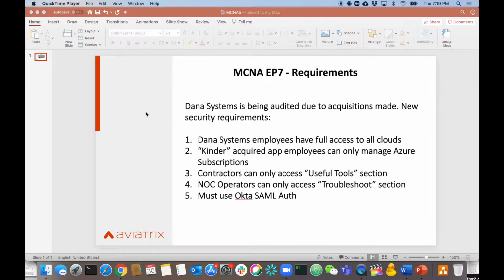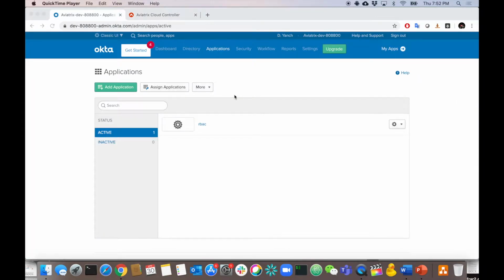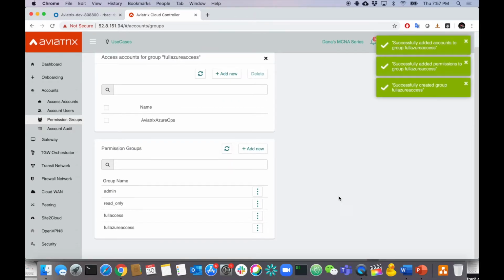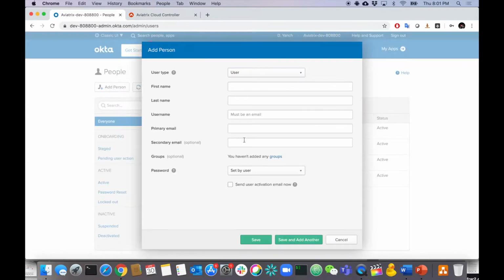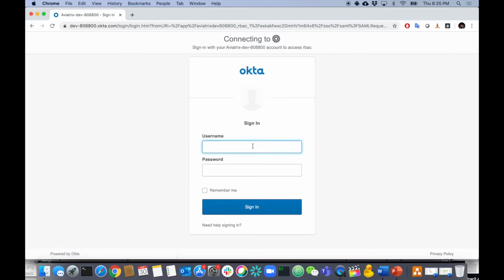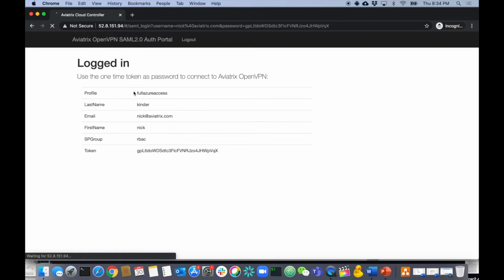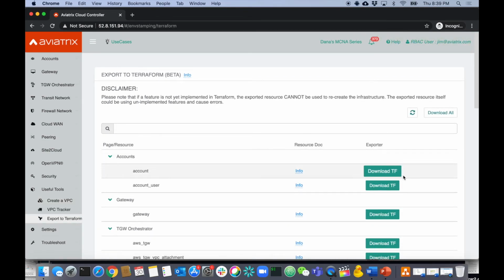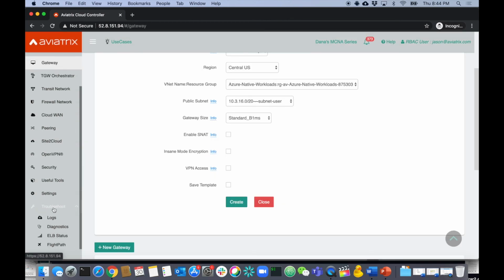MCNA EP7 | Aviatrix RBAC With Okta SAML Authentication Easy Step by Step! AWS, Azure, GCP, OCI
In this episode I explain and configure Aviatrix Role Based Access Control (RBAC) with Okta SAML based authentication.